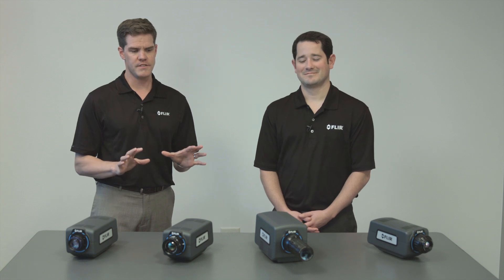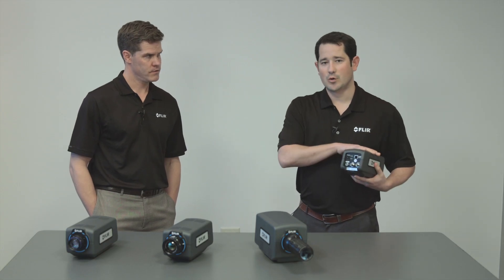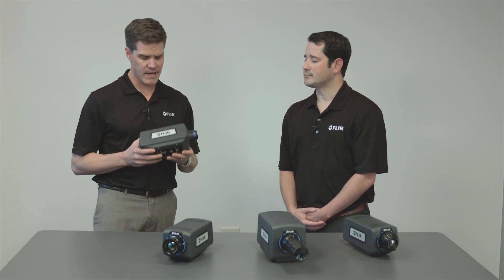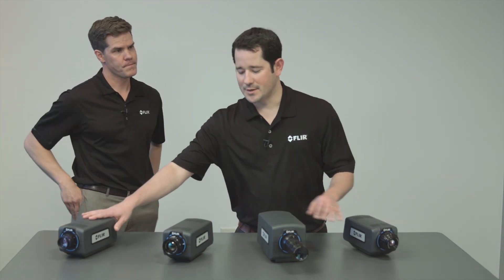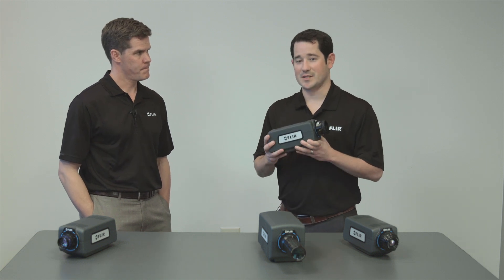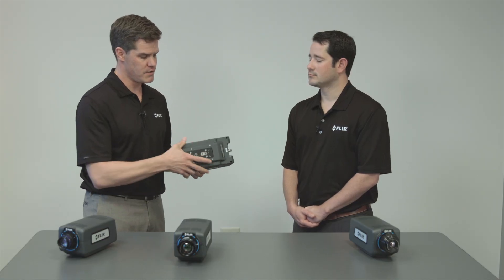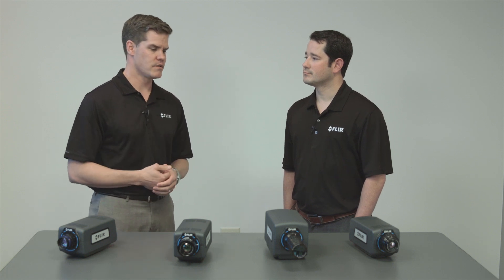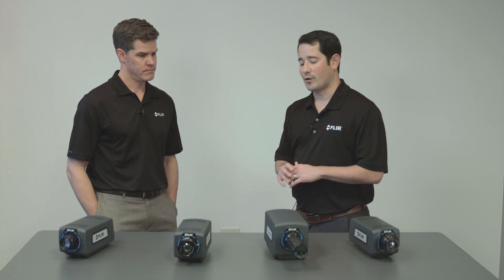FLIR A-Series Research & Science Cameras On-Demand Webinar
Chris Bainter and Mark Boccella walk through the entire family of Cooled A-Series Research & Science Cameras.